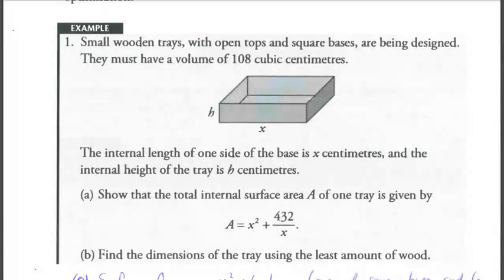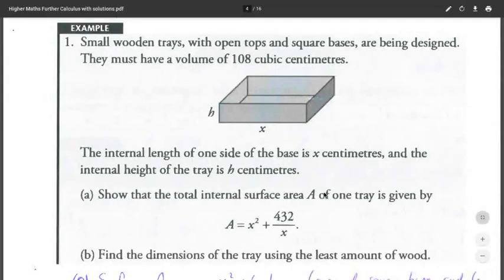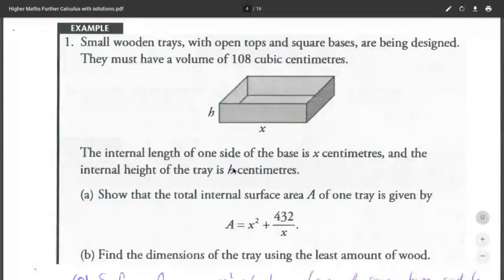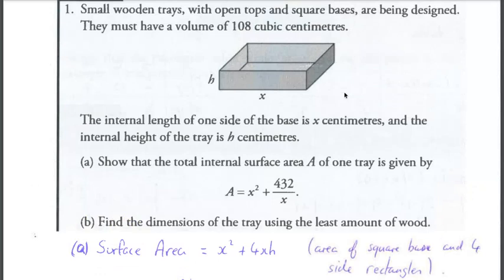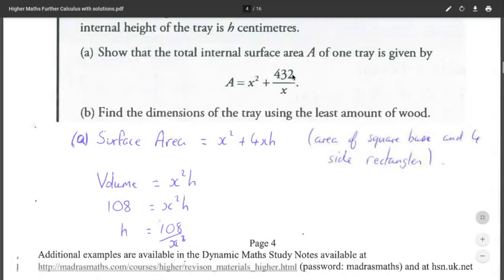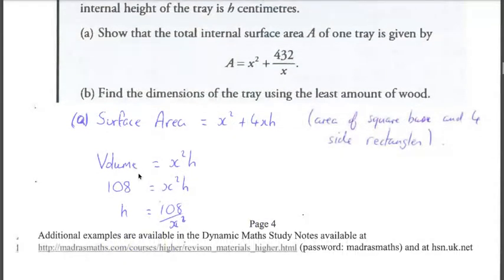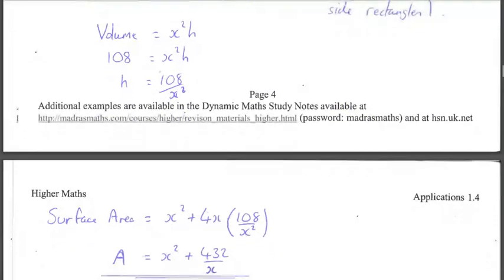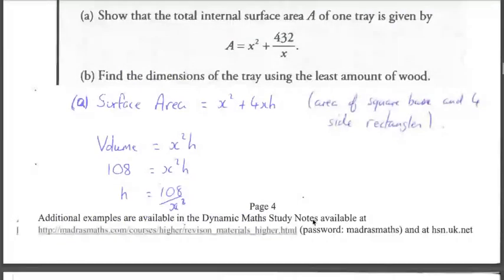Applying Differential Calculus - Lesson 2a - Optimisation